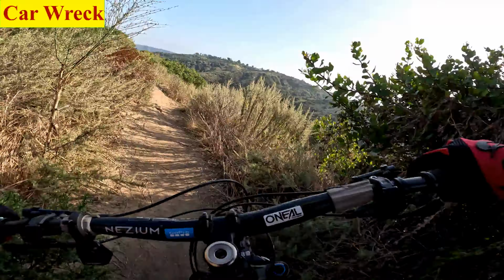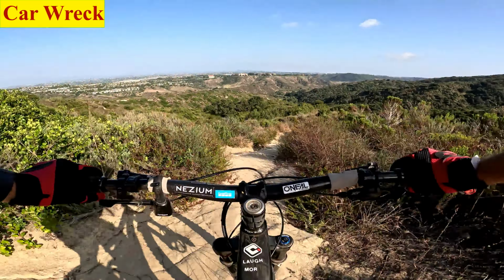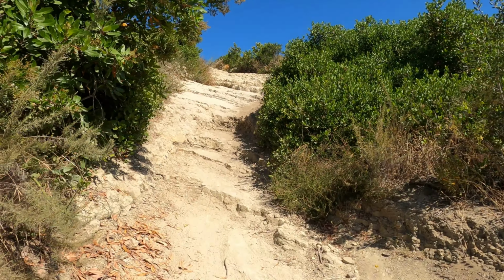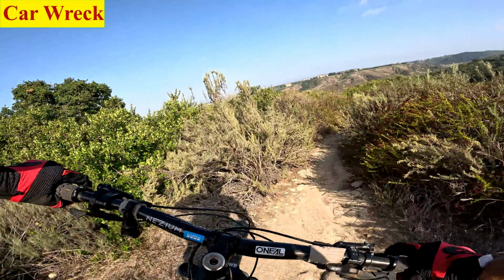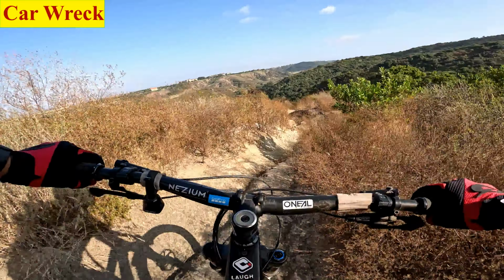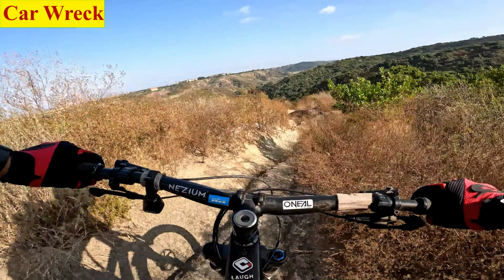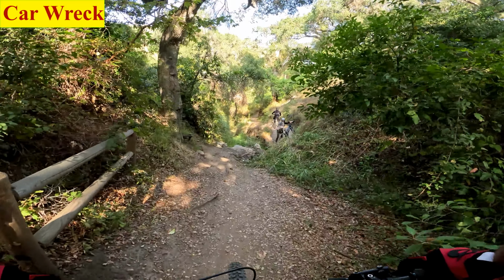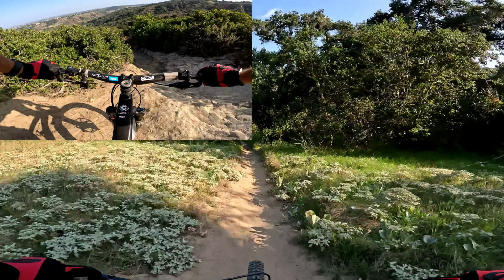Getting sketchy on Car Wreck Aliso Woods mountain biking 2023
Car wreck is an advanced mountain bike trail in Aliso Woods. It's steep and chunky and crashes hurt! Many consider this the most difficult legal trail in Aliso Woods. Enjoy!